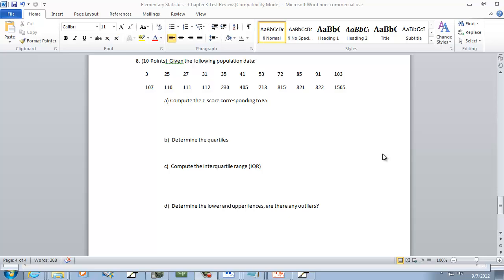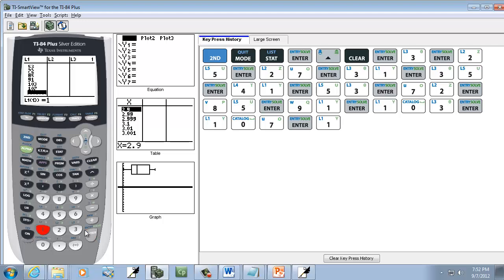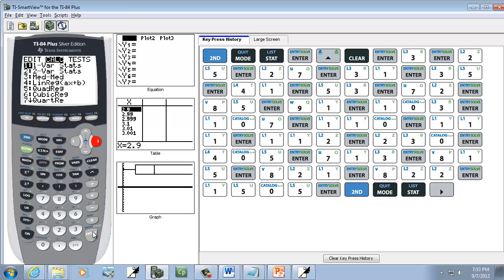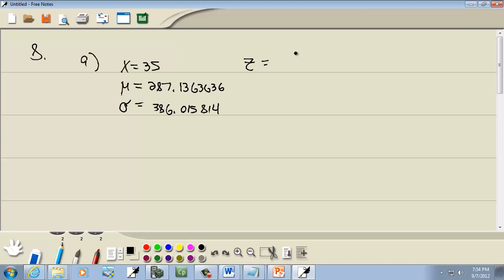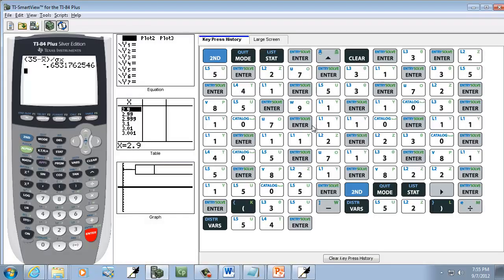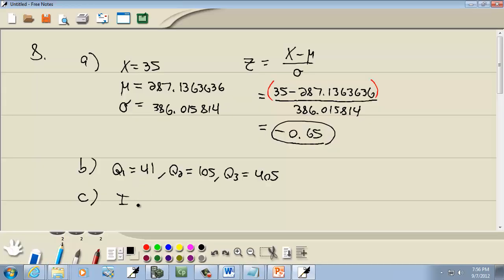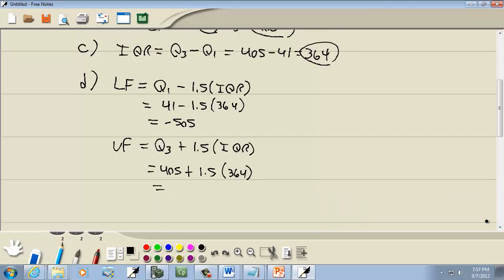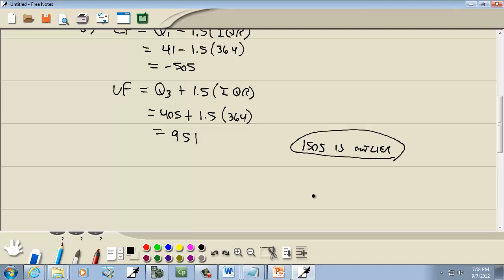Elementary Statistics - Chapter 3 Test - Problem 8